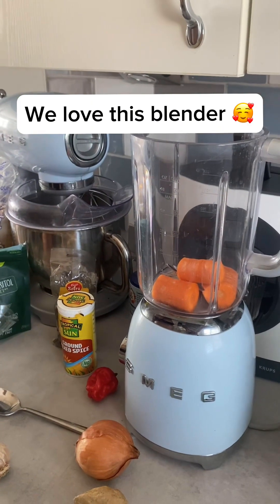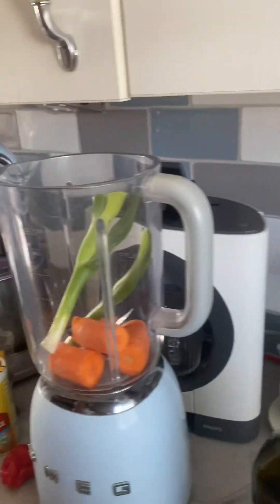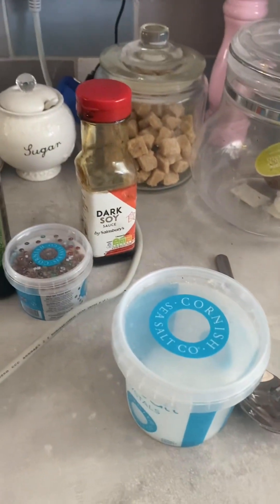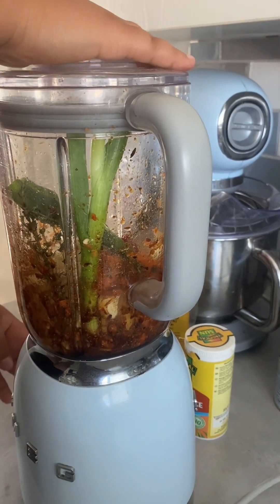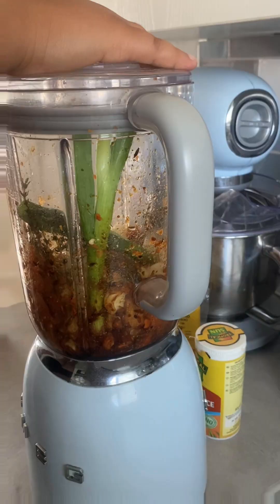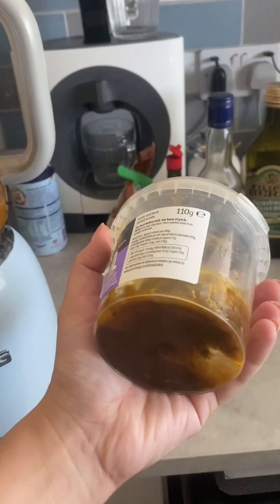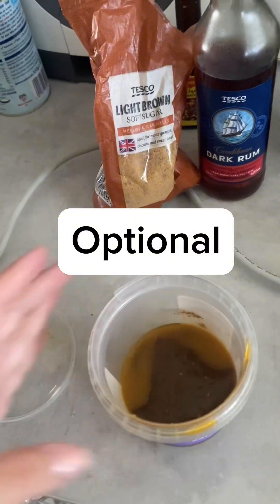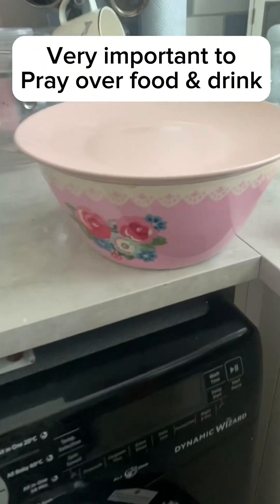Natty’s Favourite Jerk Chicken inspired by 🇯🇲 Travel to Jamaica 🇯🇲